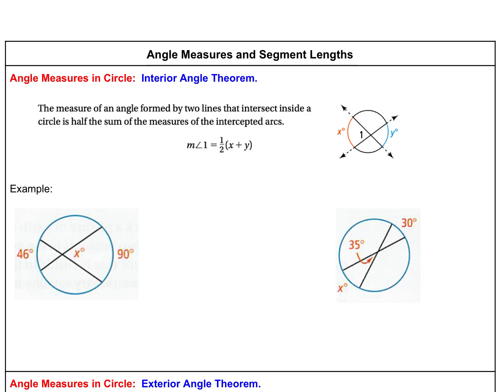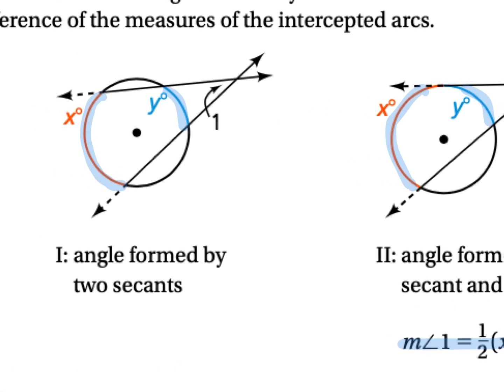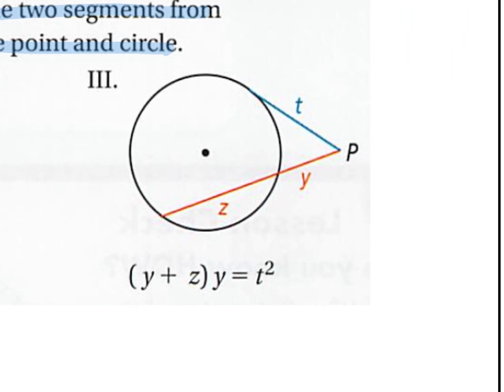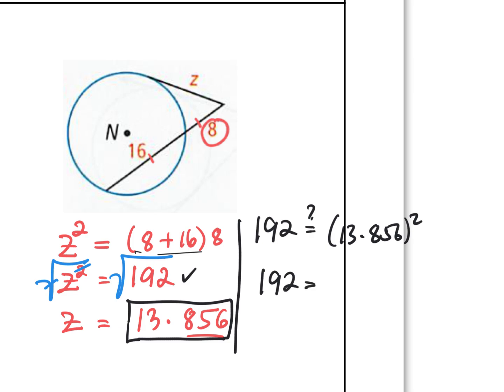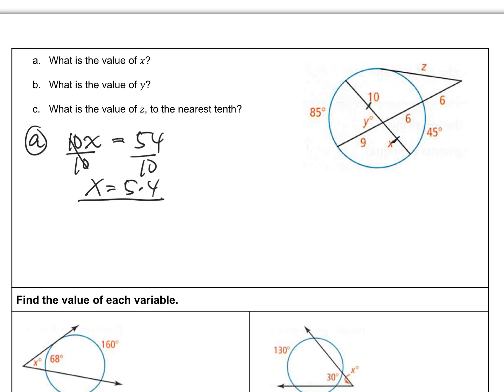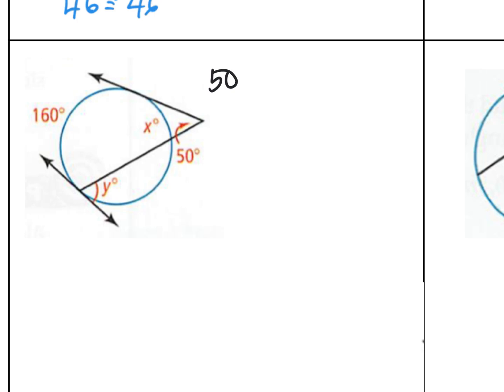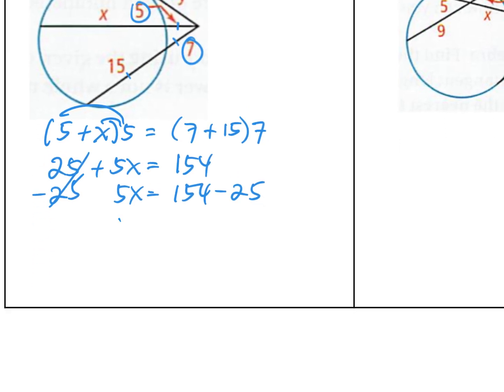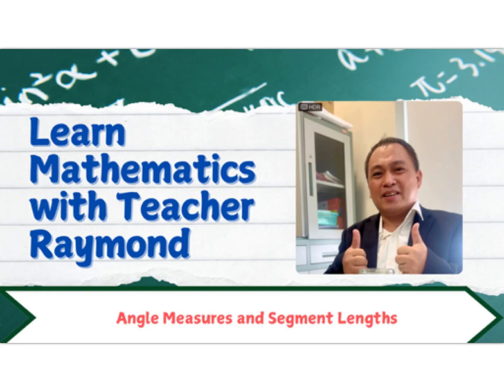Angle Measures and Segment Lengths 1